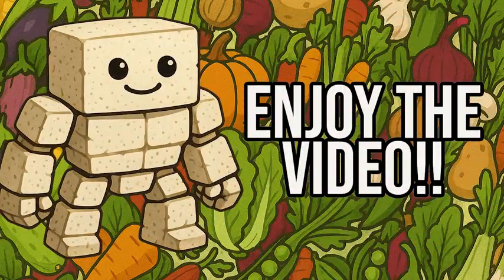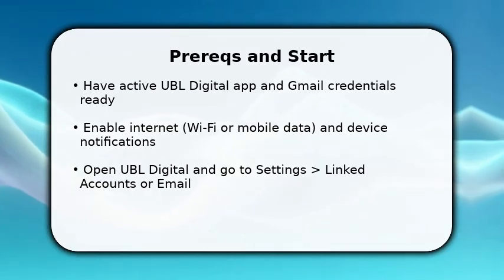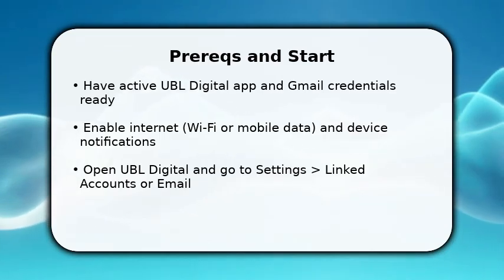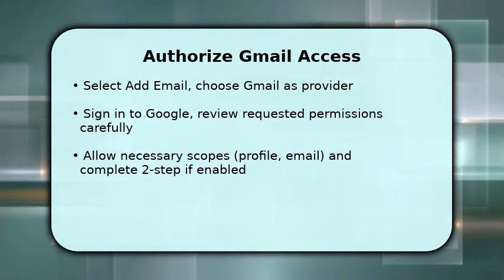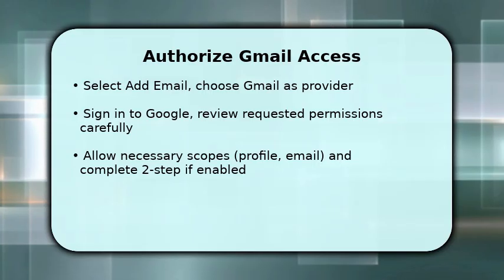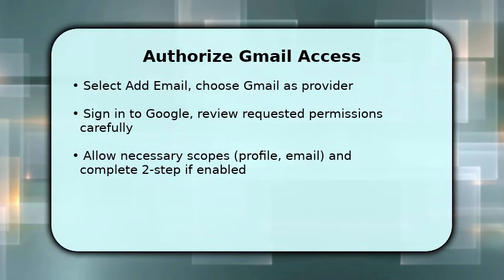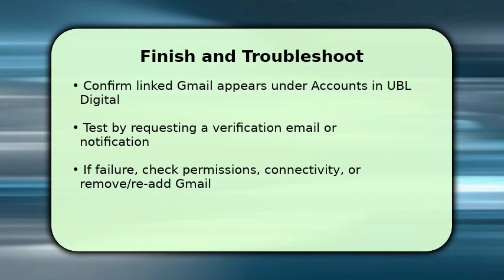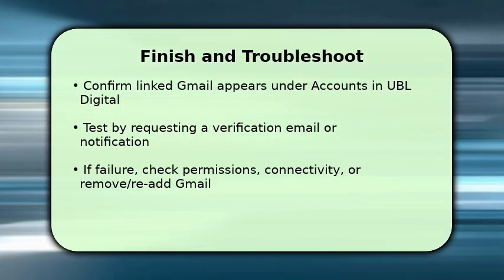How to Add Gmail in Ubl Digital App (full Guide)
How to Add Gmail in Ubl Digital App (full Guide) | 🔒 Surfshark VPN Deal — Stay private and secure. $1.99/mo + 3 Months Free ▸

Discover the step-by-step process of integrating Gmail into Ubl Digital App with our comprehensive guide. Learn how to sync emails, manage contacts and calendar events seamlessly for an efficient digital workflow.

Ubl Digital App, Gmail integration, email synchronization, contact management in apps, calendar event importation, digital productivity tools, how-to guide Gmail Ubl app, sync emails with third party services, manage contacts within digital platforms, import calendar events